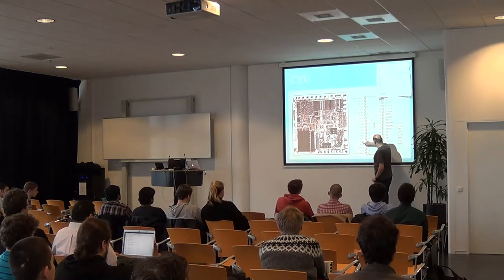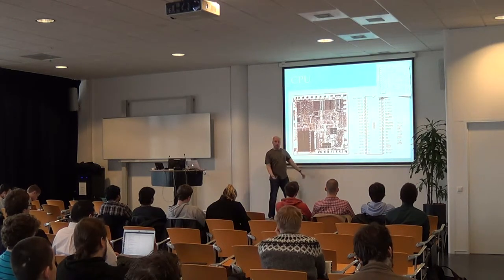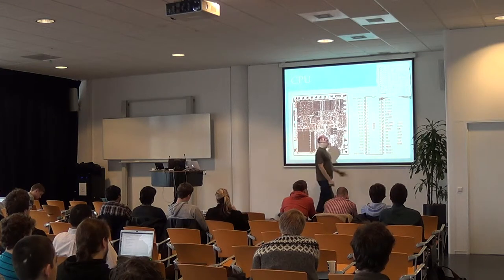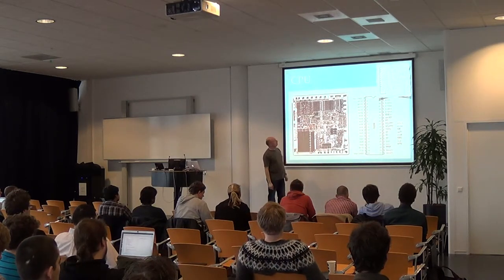Computer Forensics - Memory Forensics - Deel 2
Memory Forensics, Elmer Hoeksema, Hogeschool van Amsterdam, 7 maart 2013